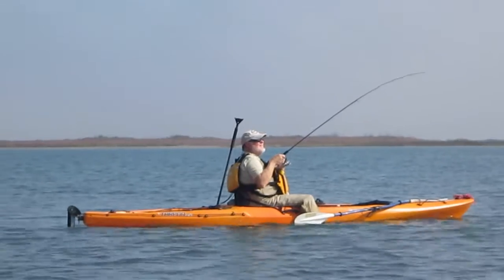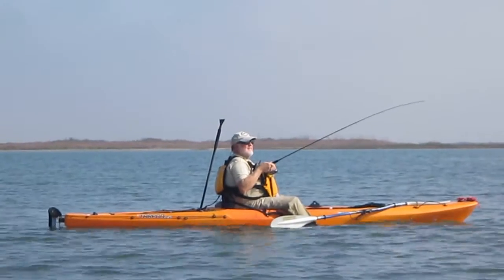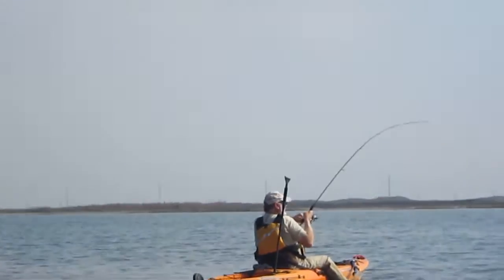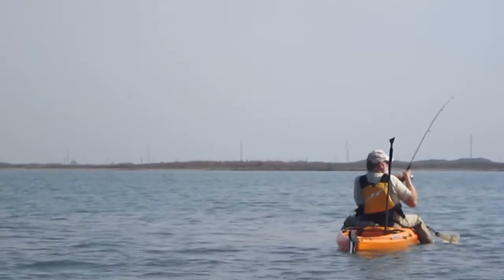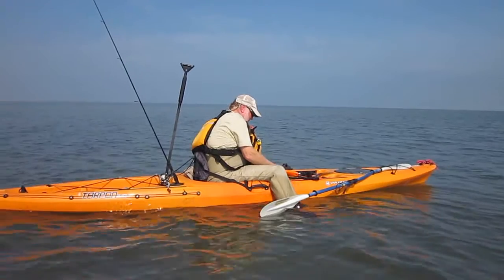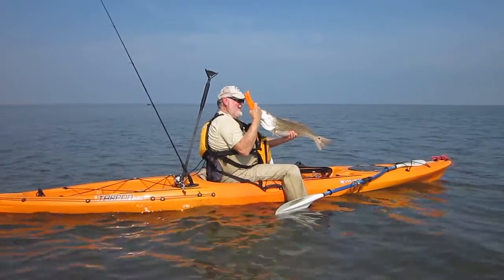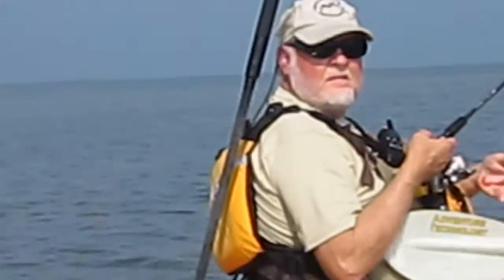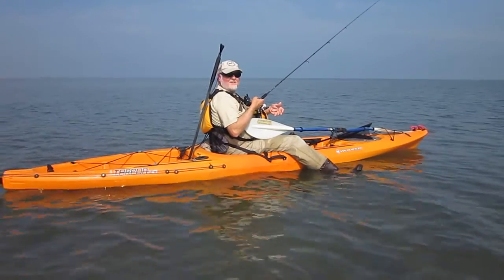The REALLY "Old Man and the Sea"!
Pat and Mike fished Kate's Hole today and Pat caught a monster redfish on a 1/8 oz jig with a 3" motor oil red flake twister tail. This is about as big as redfish get in the flats before they head to sea where they get much, much bigger.

Today we caught 6 spotted trout and one 20" redfish. Pat's 3 trout were all over 22 inches.